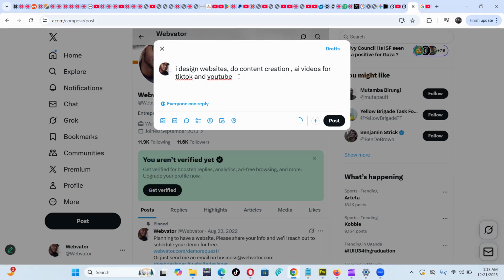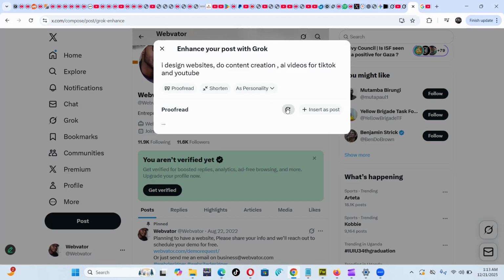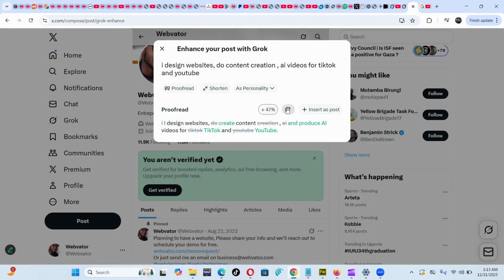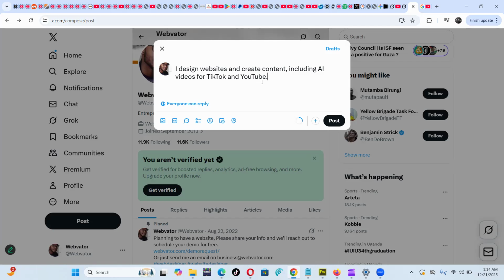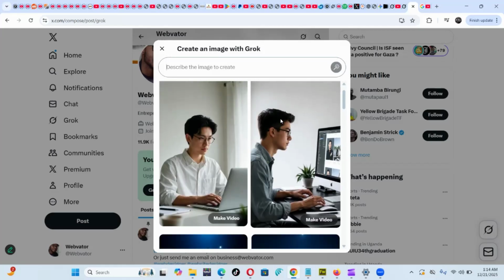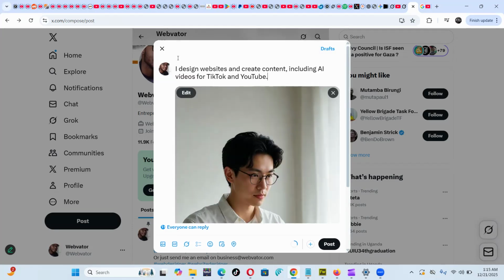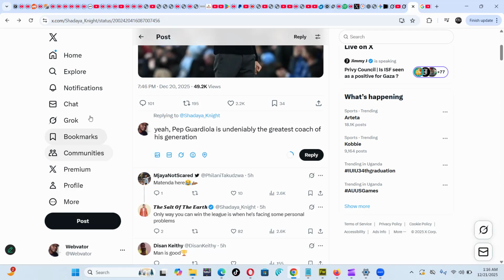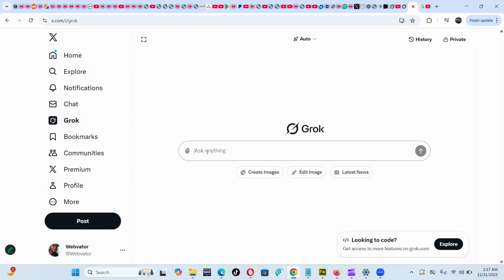How to Use Grok in X Posts | Step-by-Step Tutorial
In this video, I show you how to use Grok to create, schedule, and optimize your posts on X (formerly Twitter). Learn how Grok can help you save time, generate better content, and engage your audience effectively.

🔥 What you’ll learn in this video:
• How to connect Grok to your X account
• Creating posts using AI with Grok
Whether you’re a content creator, marketer, or business owner, this tutorial will help you master Grok for X posts.